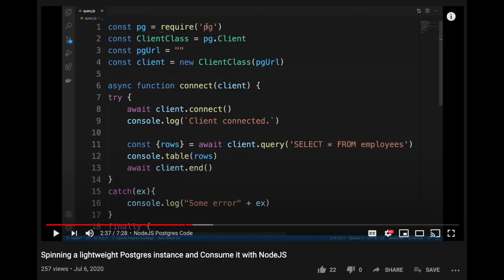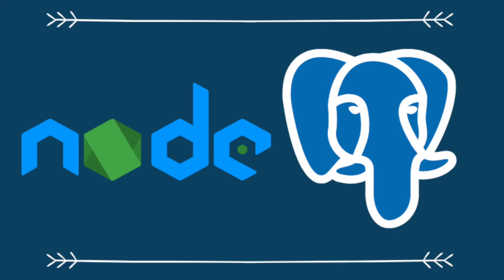A Database User for each REST Route - Best Practices for Backend Application with Postgres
This is a question from one of you guys that I thought I'd answer in its own video since its loaded.

Q/A - Shark Beak
I currently have the same setup for my side project. What do you think about having a 'create table if not exist' running on startup that creates this table? Good/bad?

It is always a good idea to have a specific database user for each route with specific permissions and use connection pooling as much as possible.

Stay Awesome,
Hussein